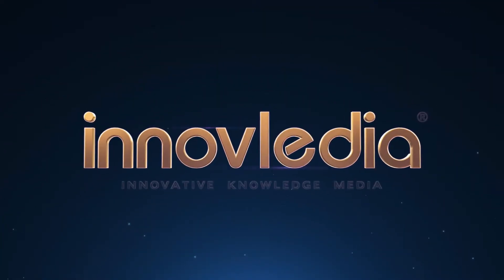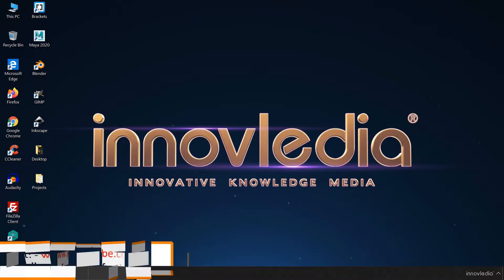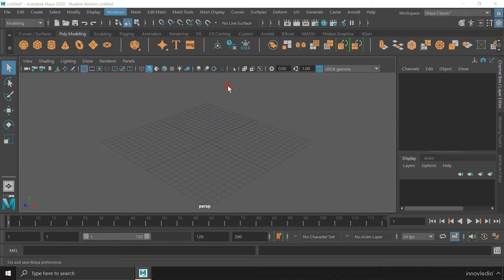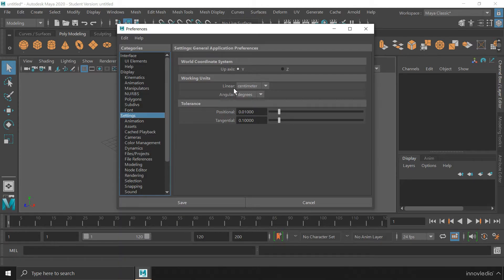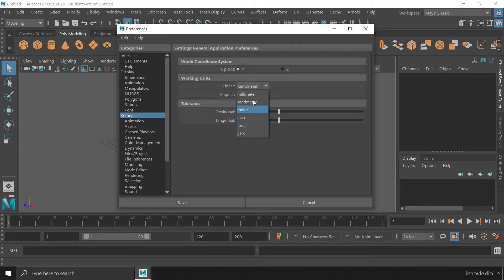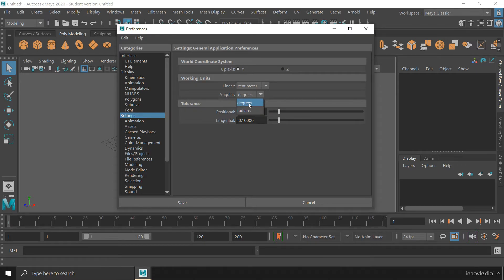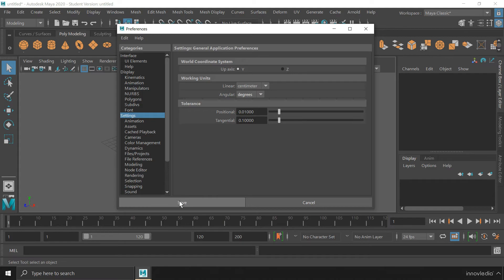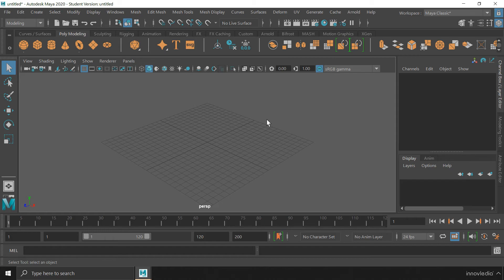How to Set the Working Units in Maya • Maya Basics Tutorial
In this Maya tutorial, you'll learn how to set the working / measurement units to mm / cm / inch / meter / foot / yard in Autodesk Maya. This tutorial is for anyone who is just getting started with Autodesk Maya.

Maya 2020 Tutorial | Maya 2022 Tutorial | Maya 2023 Tutorial | Maya 2024 Tutorial

If your Maya switches back to default units every time you open it fresh, then the solution is to run the command as given below: -

optionVar -stringValue "workingUnitLinearDefault" "cm";

Run the above command either in the Command Line or Script Editor in Maya found at the bottom section of the Interface, and you'll have set the default units of Maya to whatever you want. Make sure, you replace the "cm" with the unit of your choice. Short forms for valid units are given below: -
mm = millimeter | cm = centimeter | m = meter | km = kilometer | in = inch | ft = foot | yd = yard | mi = mile

Don't forget to check out our Comprehensive 3D Animation Course in Autodesk Maya.

By : Pradeep Kumar Singha